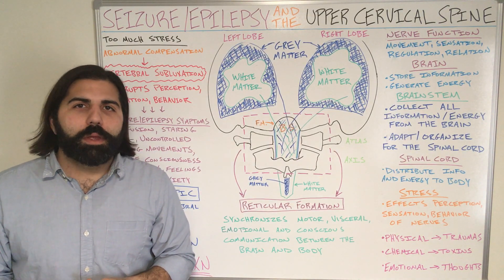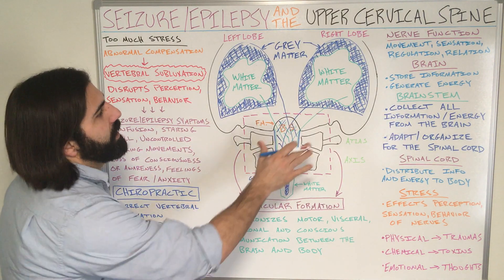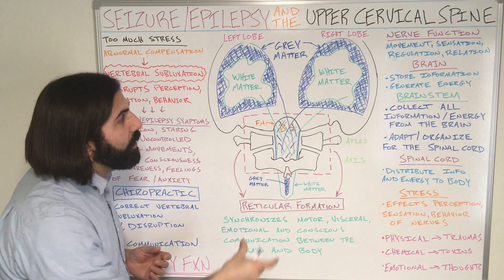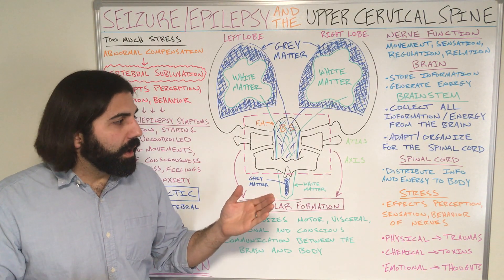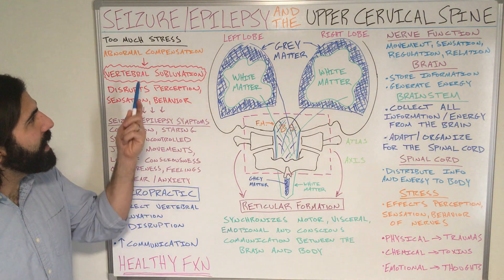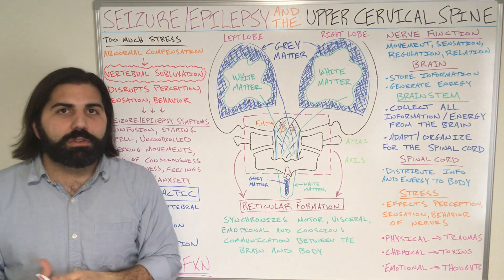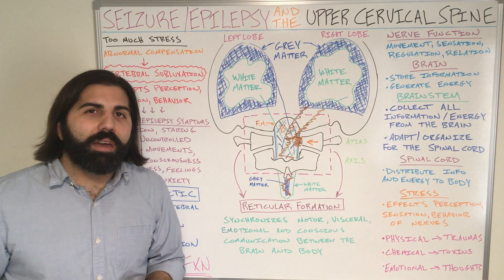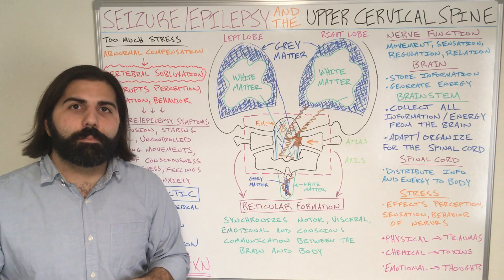Seizures / Epilepsy and the Upper Cervical Spine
Connection between Seizures / Epilepsy and the Upper Cervical Spine